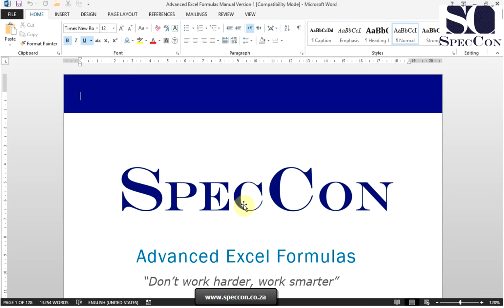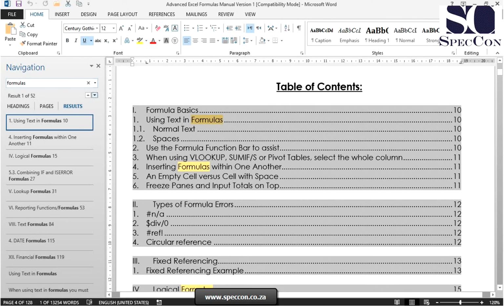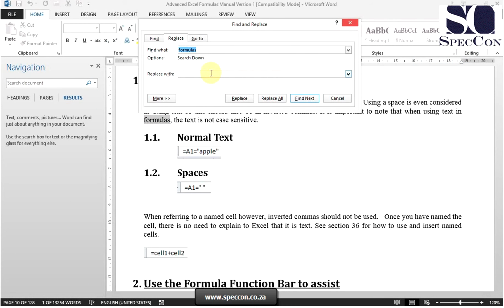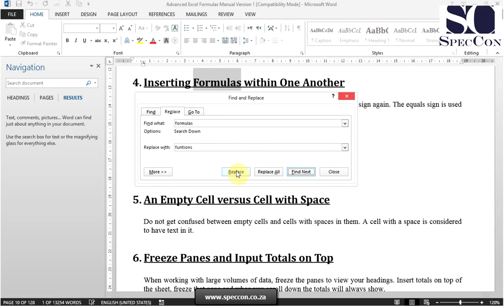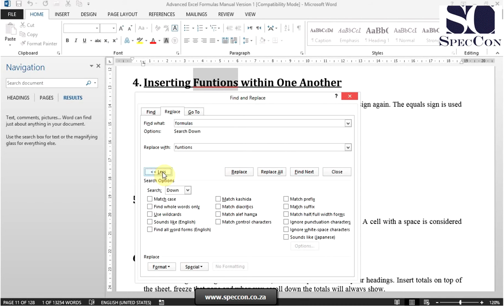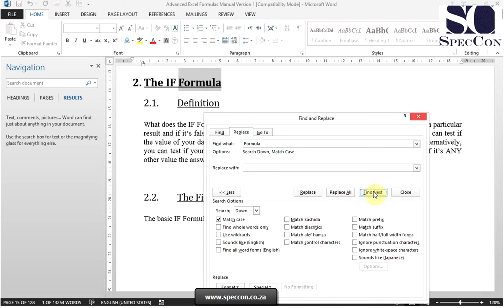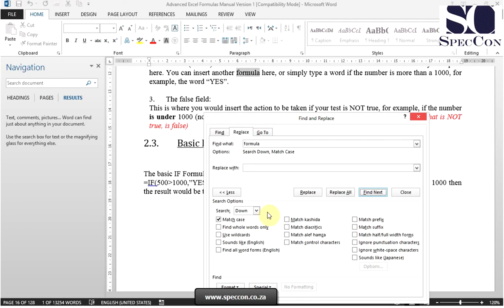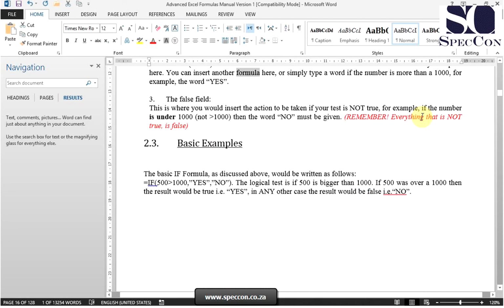How to Replacing & Finding Text